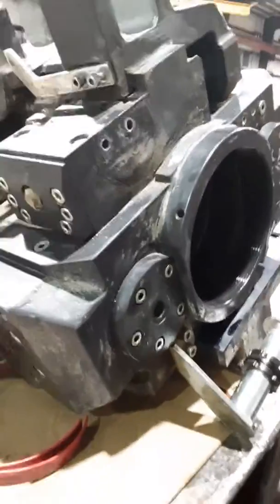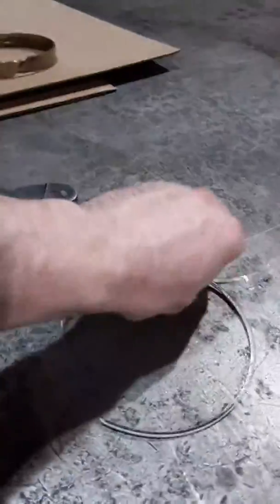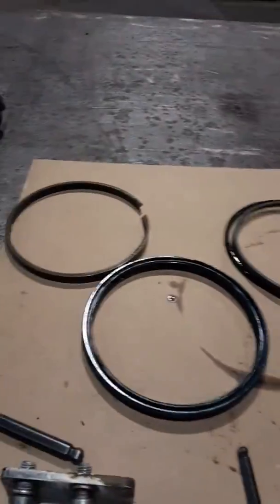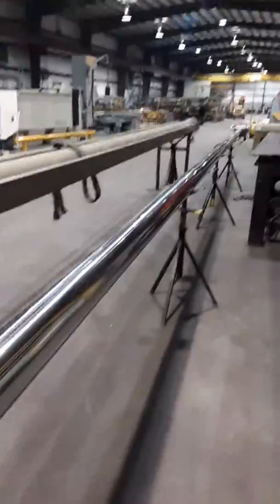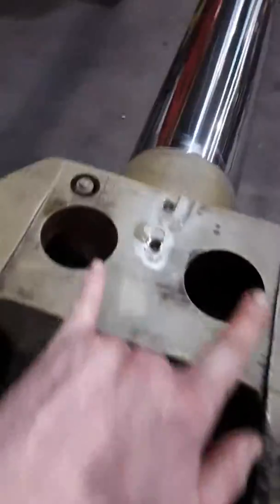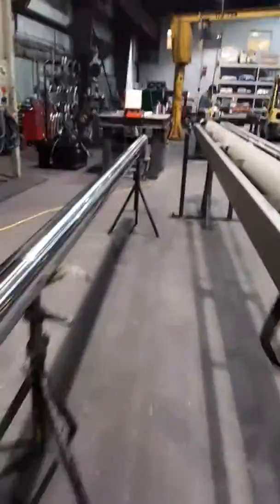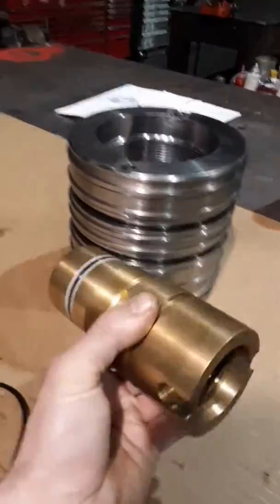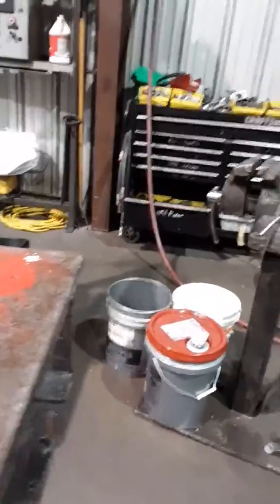Tadano 110 G-5 telescope cylinder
Hydraulic boom lift tee tadano 110-g 5